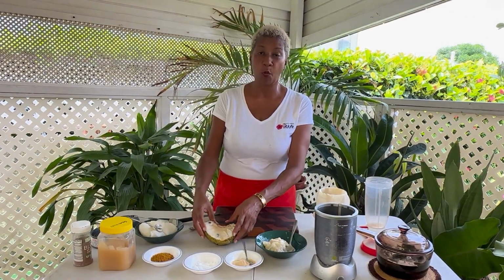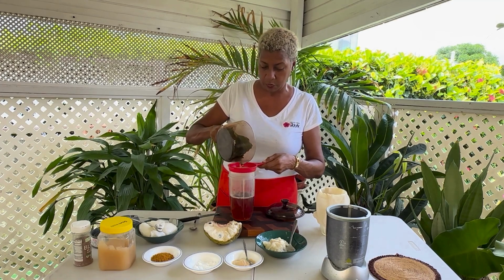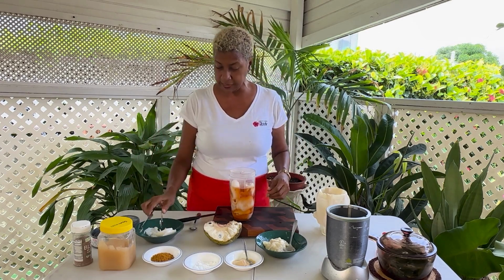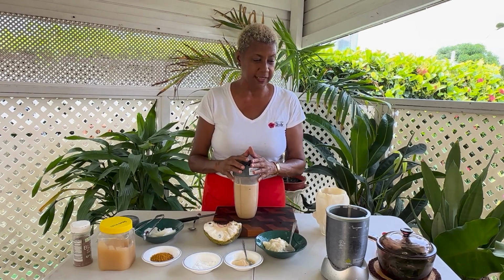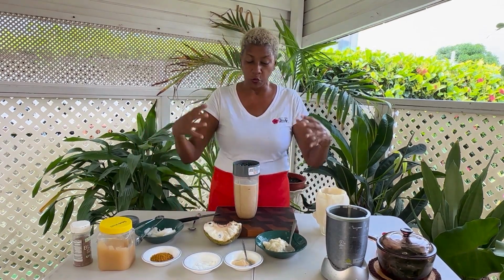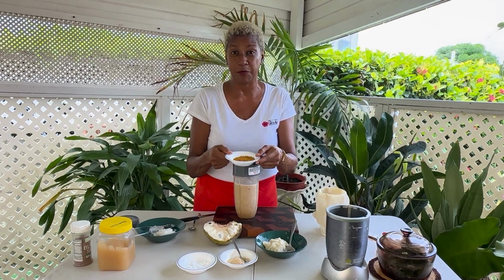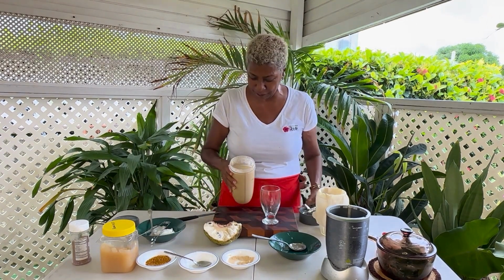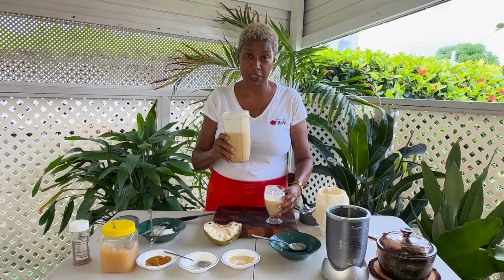🌿 Introducing Chantel's Soursop Elixir! 🌿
Discover the power of nature in a bottle with my Soursop Elixir, a potent blend of compounding herbal teas, coconut milk, and superfoods designed to elevate your health to new heights!

✨ What’s Inside? ✨

This elixir combines the finest ingredients to create a health-boosting drink:

Soursop, Dandelion Root, and Blue Vervain Tea: This herbal tea blend forms the base, bringing a powerhouse of antioxidants and detoxifying properties.
Coconut Jelly Mylk: Infused with herbal tea for a creamy, nutritious boost.
Baobab Powder, Soursop Pulp, Bee pollen, and Trusweet: Added to enrich the mylk, enhancing its flavor and health benefits.
🌟 Benefits: 🌟

Increases Antioxidants: Fights free radicals and supports overall health.
Reduces Tumors: Utilizes the natural properties of soursop to combat abnormal cell growth.
Detoxifies at the Cellular Level: Cleanses and rejuvenates your body from the inside out.
👉 How to Enjoy:
Blend well and drink it chilled. Perfect for a refreshing start to your day.

Don't miss out on more health tips, recipes, and wellness inspiration.